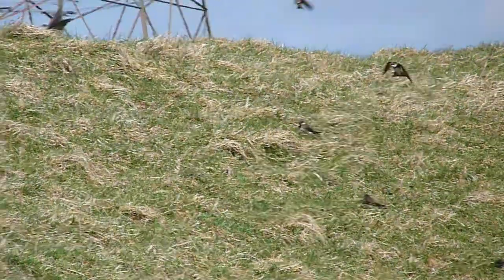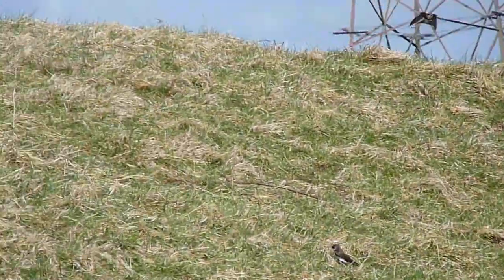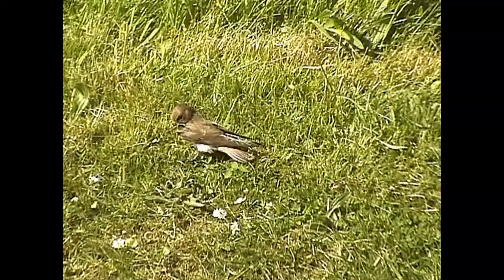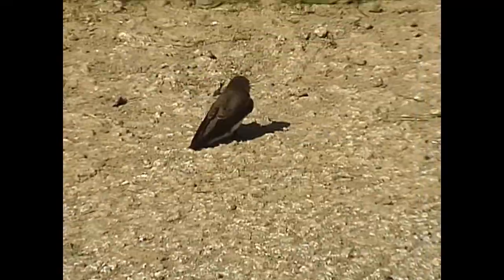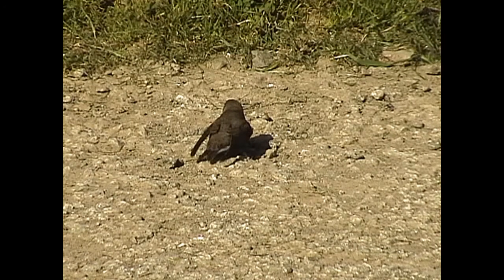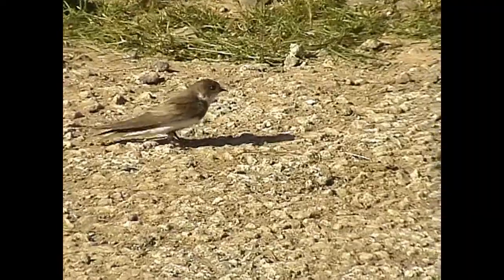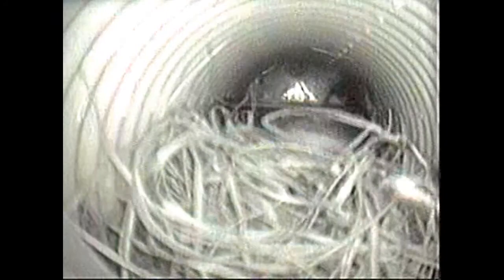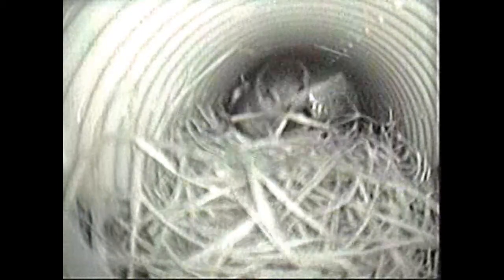Sand Martin Nest Building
Breeding behaviour 3.   Shows collection of grass and building.
[taxonomy:binomial=Riparia riparia]